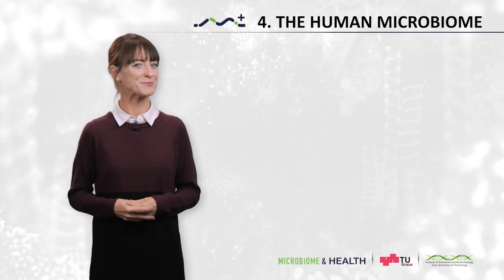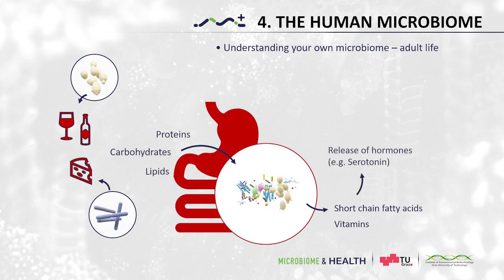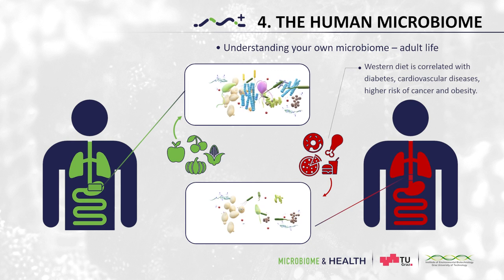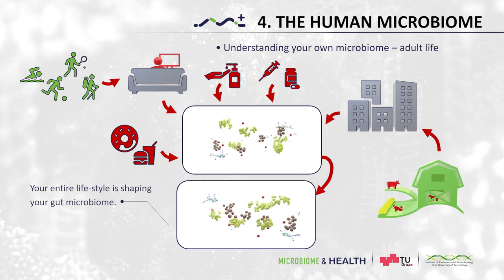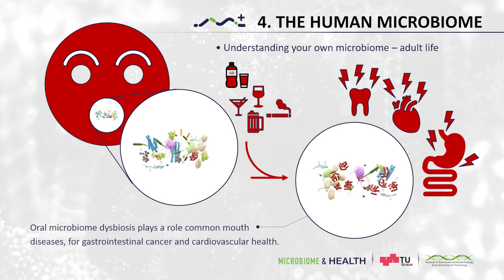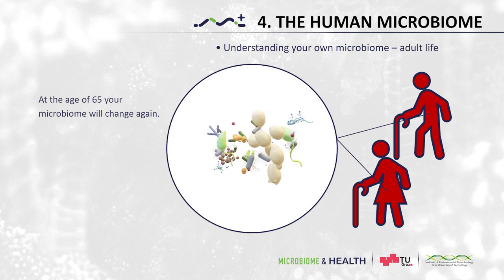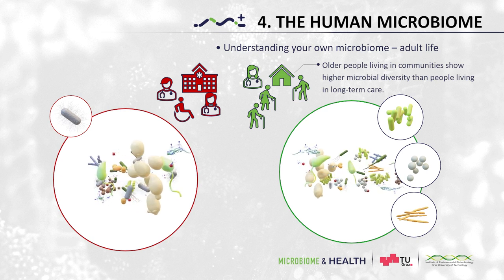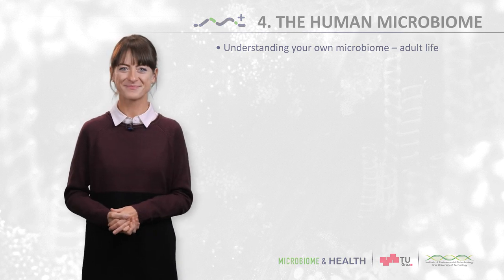[microbiome] The Human Microbiome: Understanding your own microbiome – adult life (4.3)